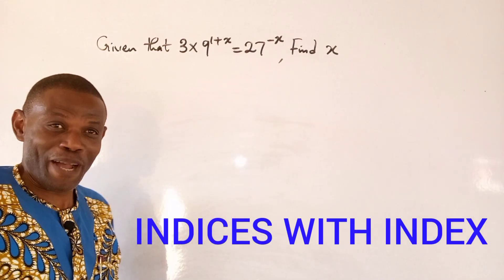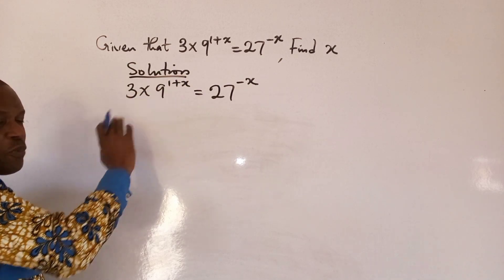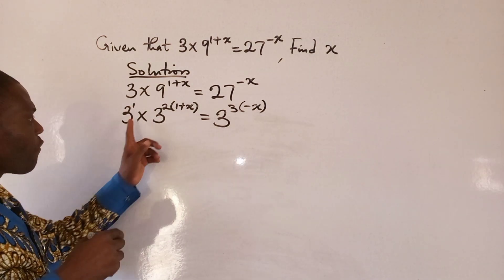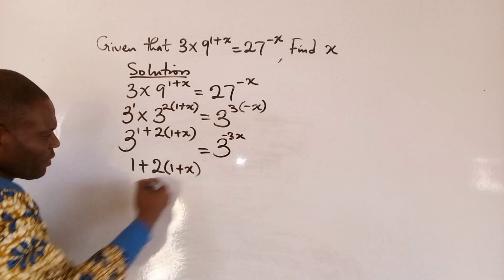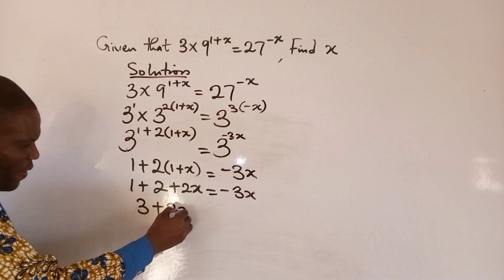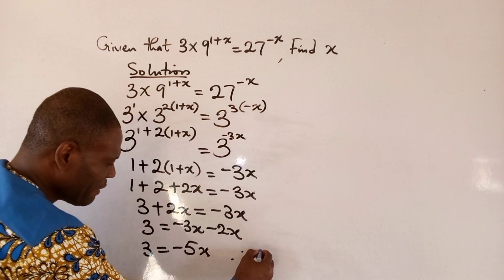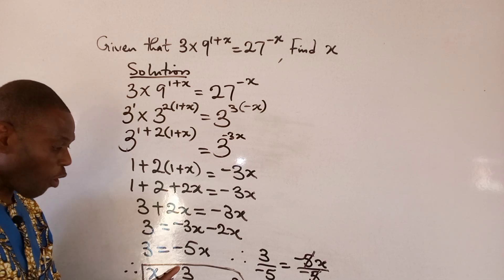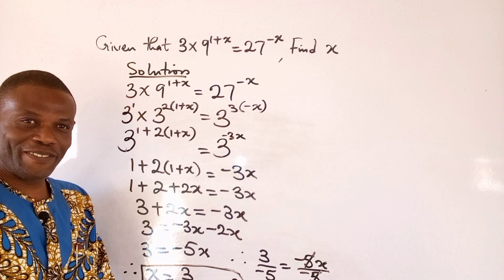How To Solve Indices With Exponent Problems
This tutorial describes how to solve indices with index or power or exponent. It is important to use the rules of indices in solving the problem @fischermath271